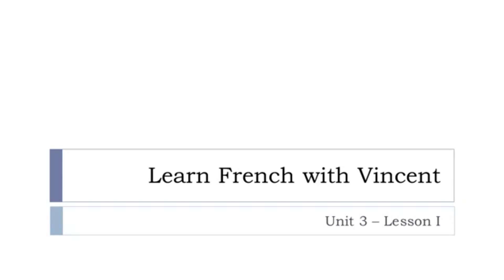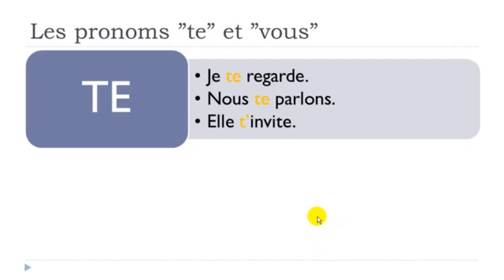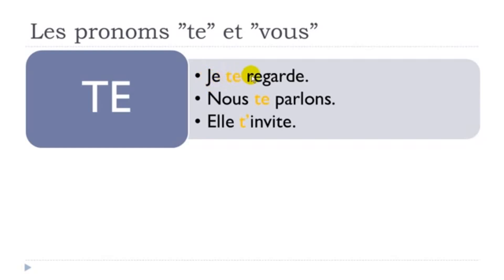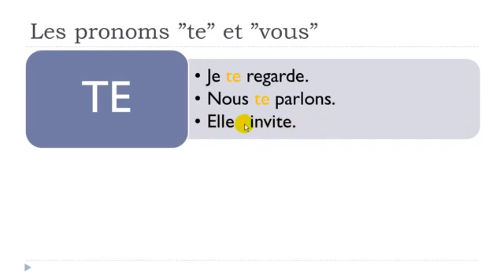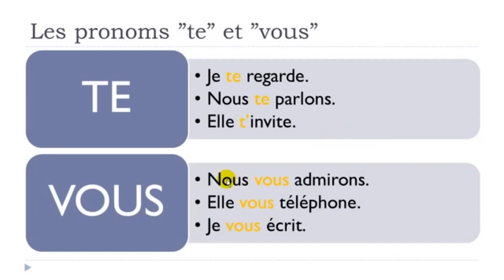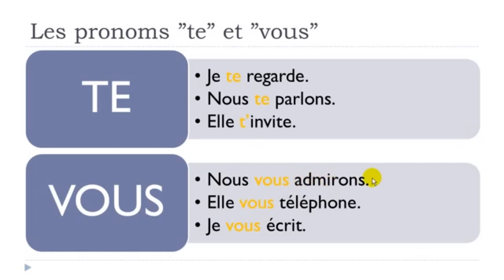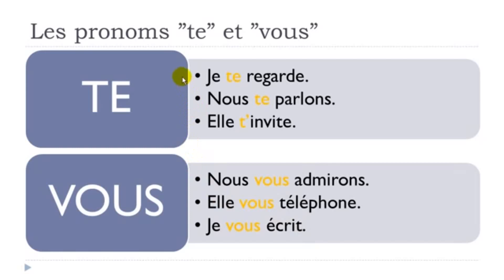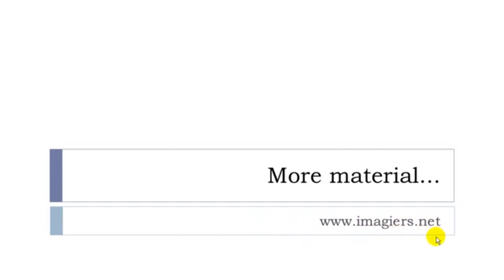Learn French with Vincent I Les pronoms 'te' et 'vous'